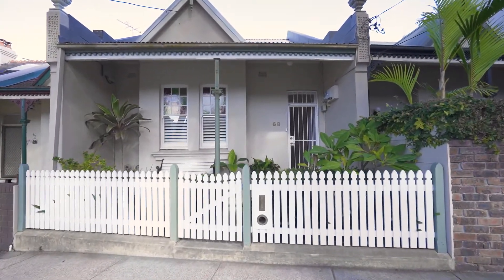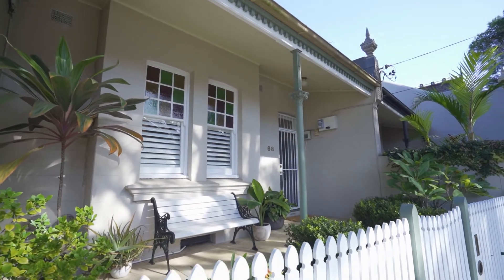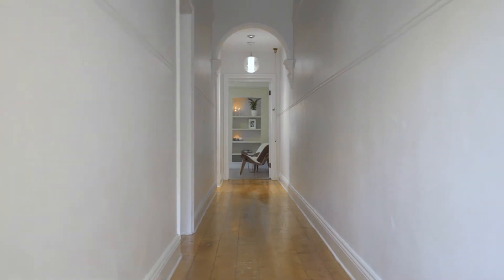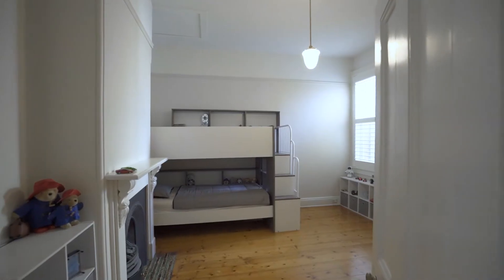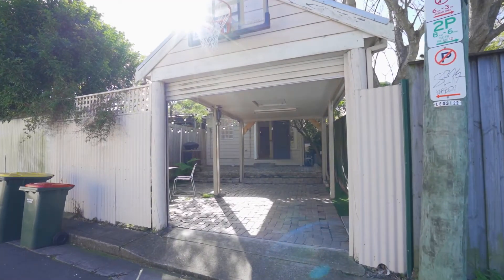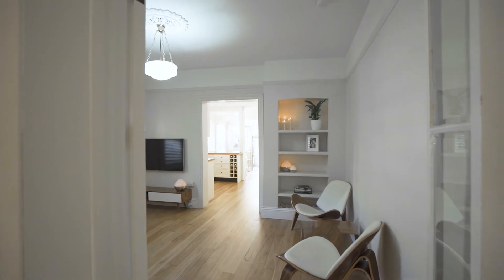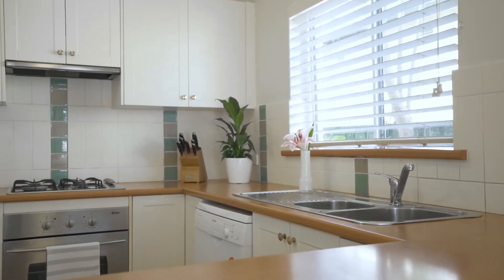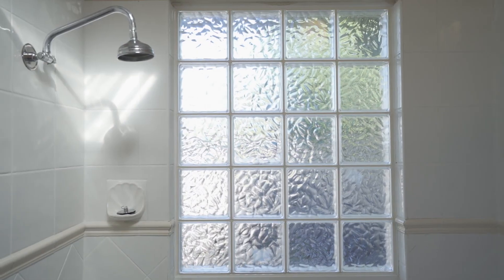68 Smith Street, Summer Hill - Hudson McHugh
Ideally positioned for enjoying Summer Hills' vibrant lifestyle, this traditional Victorian terrace has been cleverly enhanced and now offers a bright and spacious home with tastefully appointed interiors and a fresh modern layout.